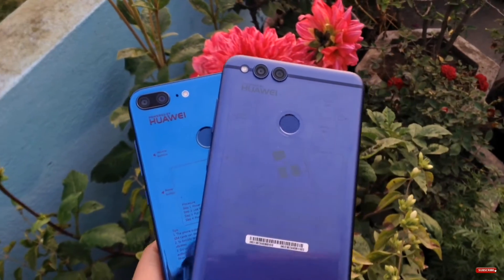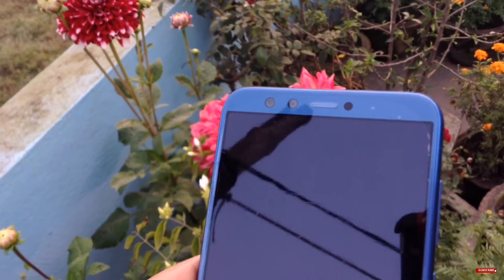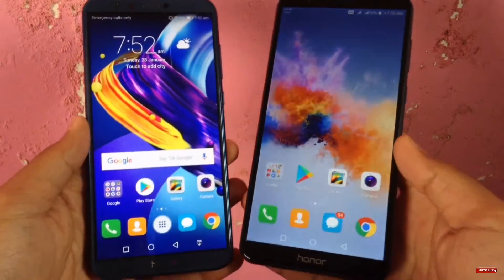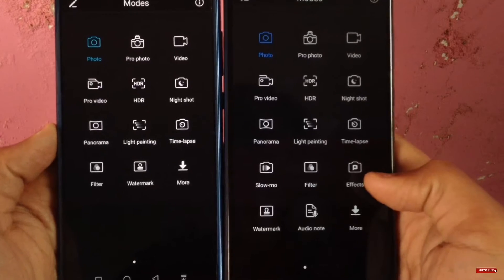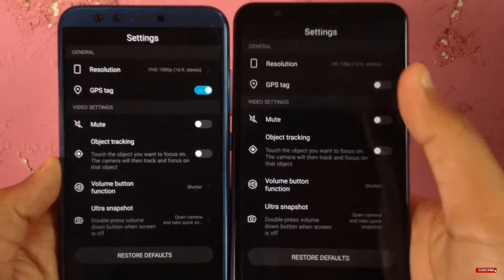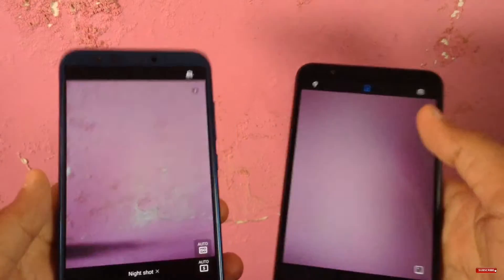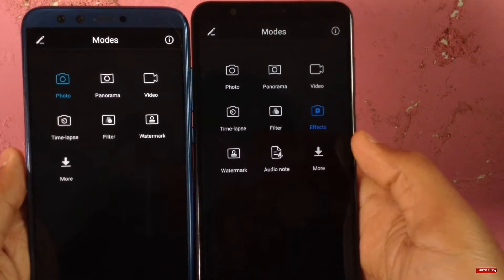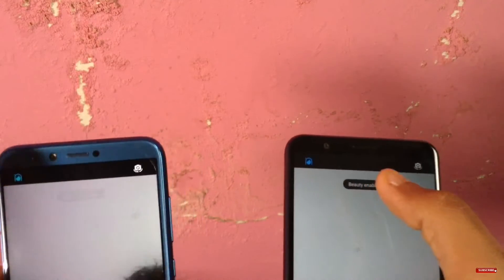Honor 9lite vs Honor 7X Camera Comparison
For me Honor7X is the winner in all aspects but if u r in low budget then 9lite is also considerable
Camera UI is stable on both Honor 9lite & 7X

Color Saturation & white balance compairably stable on Honor 7X than the 9lite
Front Camera Potrait works pretty fine on 7X even in dark condition where the 9lite Dual Selfie Cam makes the photo brighter with Potrait Mode & looks unnatural to eyes